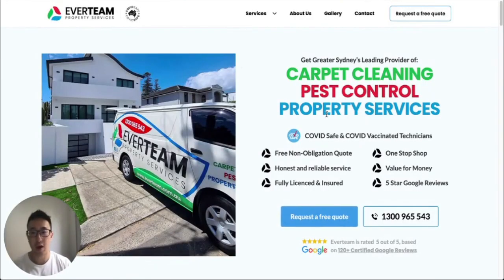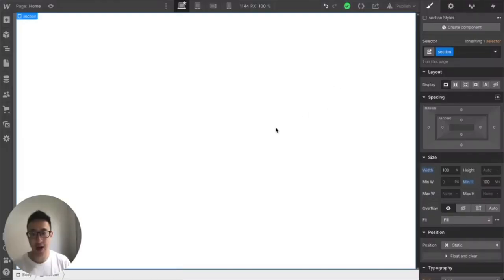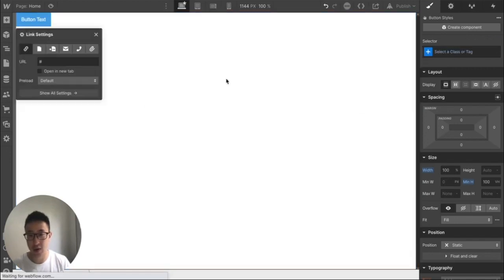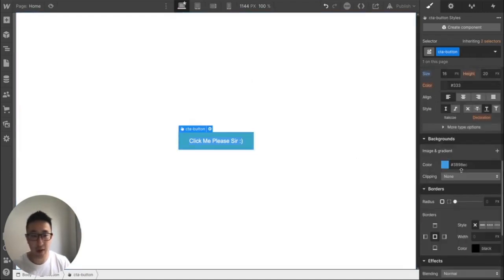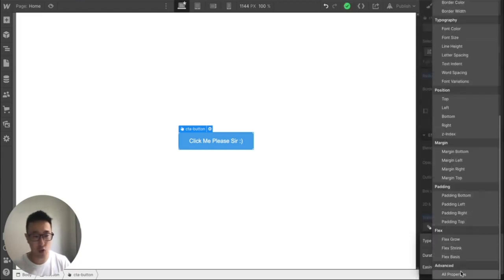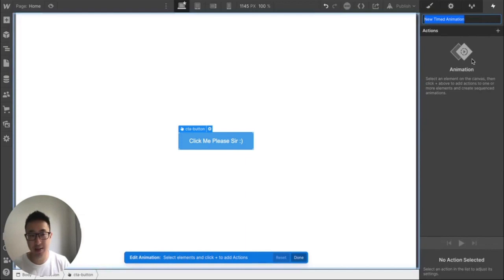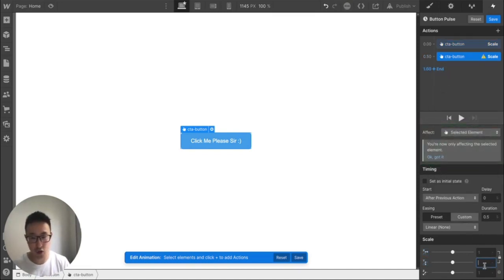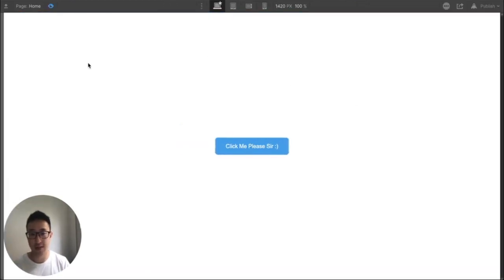Can You Make A Button Pulse In Webflow?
Create a stunning button pulse effect in Webflow with this easy step-by-step tutorial! Learn how to add smooth, eye-catching animations to your buttons that grab attention and boost user engagement. Perfect for Webflow beginners and freelancers looking to enhance their UI design skills.

In this video, I show you how to set up the button structure, create a looping pulse animation using Webflow Interactions, fine-tune timing and easing, and apply triggers for hover effects. Elevate your website design and make your CTAs impossible to miss!

Chapters for this video:
Step 1: Introduction to Button Pulse Effect (0:00)
Overview of the pulse effect and its uses in UI.

Step 2: Preparing Your Button Structure (0:15)
Setting up the button layout and div blocks in Webflow.

Step 3: Creating the Scale Animation (0:45)
How to use Webflow interactions to animate button scaling.

Step 4: Setting the Animation Loop (1:10)
Configuring the pulse to repeat infinitely and smoothly.

Step 5: Adjusting Animation Timing and Easing (1:35)
Fine-tuning animation speed and easing for a natural feel.

Step 6: Adding Hover Triggers (2:05)
Making the pulse effect trigger on hover or focus states.

Step 7: Testing Responsiveness and Performance (2:40)
Ensuring the effect works well across devices and screen sizes.

Step 8: Final Thoughts and Use Cases (3:05)

Summary and suggestions on where to use pulse animations effectively.